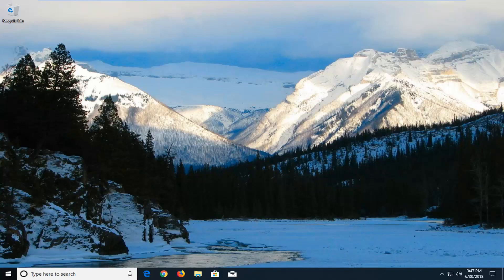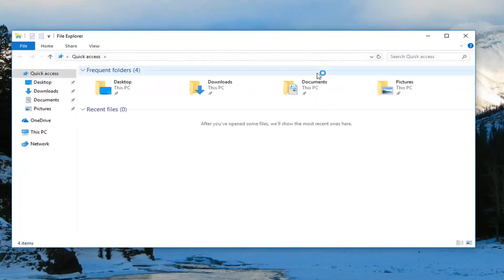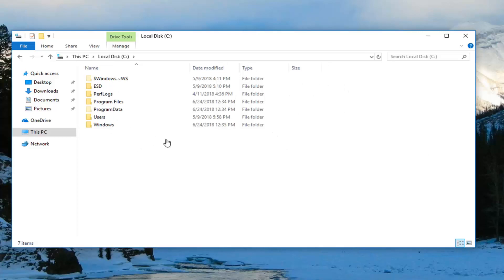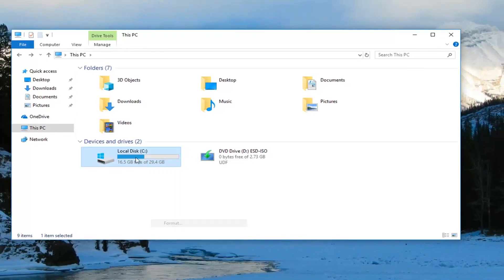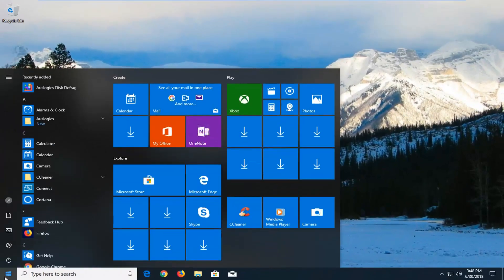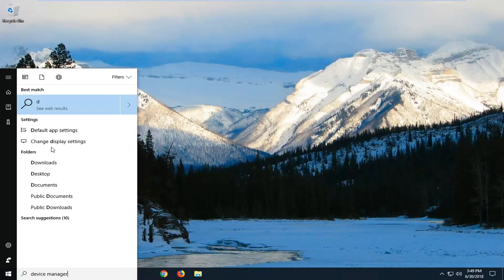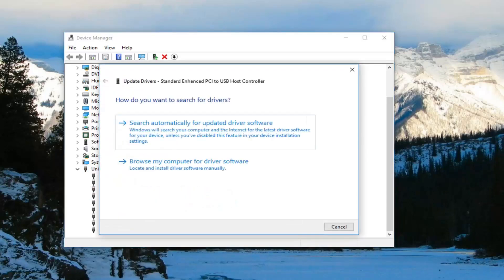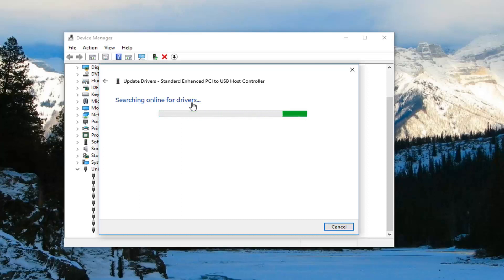Delete Message: Insert the Last Disk of the Multi-Volume Set and Click OK [SOLUTION]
USB drives have made it possible for users to manage and store data effectively. They have evolved to a point where they have become bootable devices. But USB drives also come with complications, leading to errors sometimes when connected to the computer.

Some users report being bothered by the “Please insert the last disk of the multi-volume set and click OK to continue” error message everytime they try to open a Windows Explorer window. Commonly referred to as the Compressed (zipped) Folders error, this issue this issue is not restricted to Windows 10 and is also commonly reported on Windows 8 and Windows 7.

Affected users report that clicking the OK button will only make the error return in a short amount of time. Upon investigation the issue, it’s clear that the error message is signaling a corrupted .zip folder in the root folder of one of the drives currently active on your computer.

Issues addressed in this tutorial:
please insert the last disk of the multi-volume set and click ok to continue
please insert the last disk of the multi-volume set
please insert the last disk of the multi-volume set and click ok to continue windows 10
please insert the last disk of the multi-volume set zip file
please insert the last disk of the multi-volume set fix
compressed zipped folder error windows 10 please insert the last disk
fix please insert the last disk of the multi volume set
how to fix please insert the last disk of the multi-volume set
please insert the last disk of the multi volume set and click ok

Windows Explorer is reportedly displaying the “please insert the last disk of the multi-volume set” error when the user tries to open Windows Explorer or perform a search.

The error usually occurs if your USB flash drive is not formatted correctly with the FAT32 file system. Another reason for the error can be the corrupted USB controller or driver issues.

If you are also struggling with this error, here are a couple of fixes to solve “please insert the last disk of the multi-volume set” error on Windows systems.